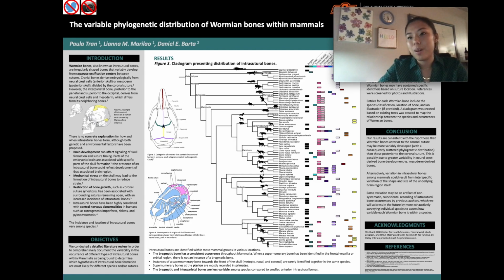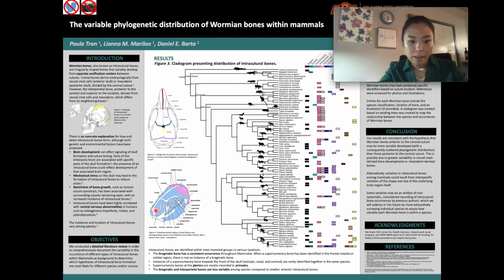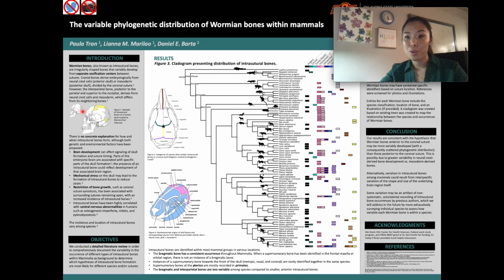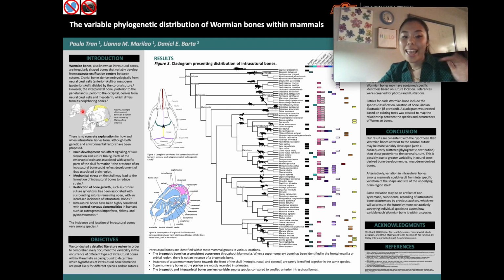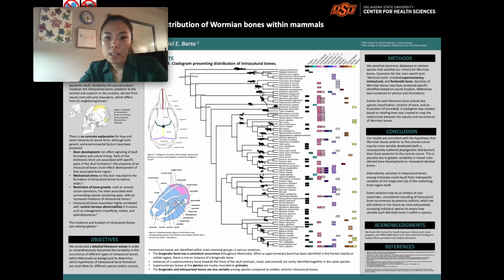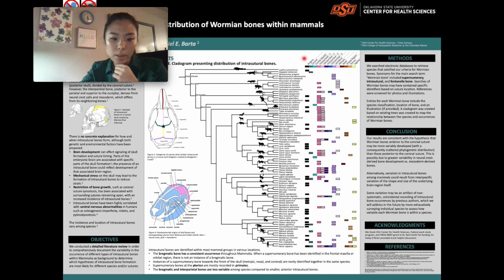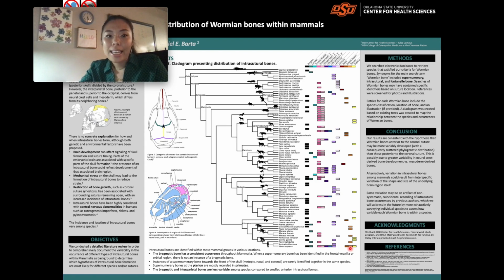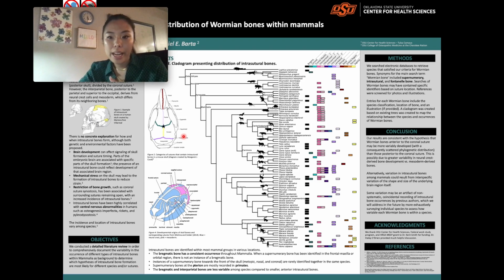Research Week 2022: Tran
The variable phylogenetic distribution of Wormian bones within mammals, Paula Tran, BBA, Lianna M. Marilao, BS, Daniel E. Barta, Ph.D.